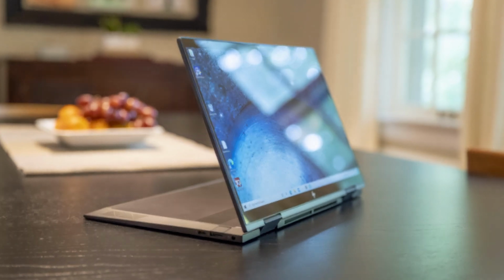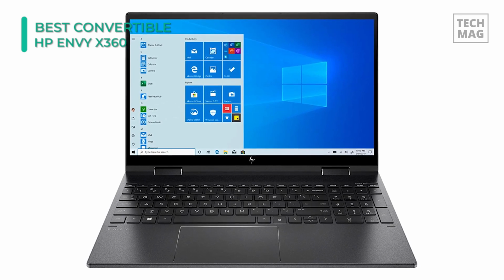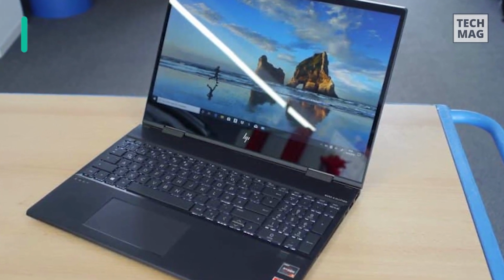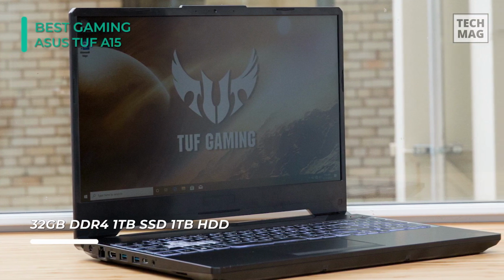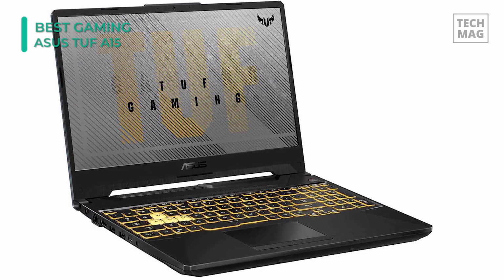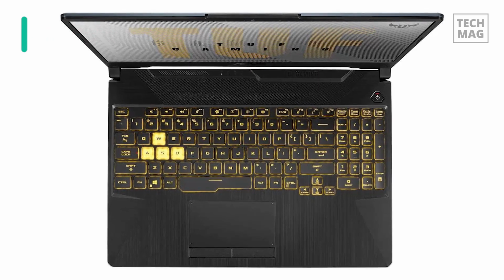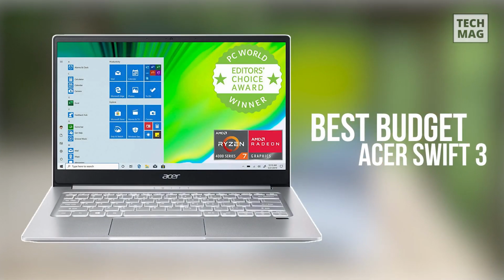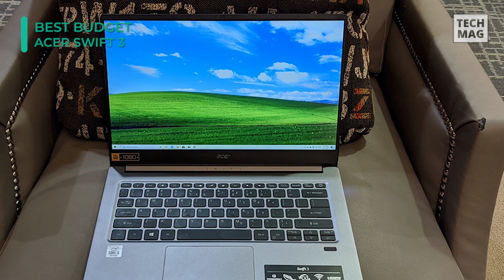Best Ryzen Laptop 2021 | AMD Powered Laptops Worth The Money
Check Out The Best Ryzen Laptop 2021 Here!
► Best Convertible: HP Envy X360
► Best Gaming: Asus TUF A15
► Best Business: Lenovo ThinkPad X13
► Best Premium: Microsoft Surface Laptop 3
► Best Budget: Acer Swift 3

VIDEO GUIDE
00:00 Best Ryzen Laptops
00:18 Best Convertible
02:04 Best Gaming
03:51 Best Business
05:43 Best Premium
07:14 Best Budget

Let's start the video with the best convertible option, which is the Hp Envy x360. The past HP Envy x360 was a solid player, but the 2020 model and its 4000-series AMD CPU is a fantastic value at below $1,000. The 13.3-inch touchscreen display is bright and clear, and the handy 2-in-1 folding form factor enables you to experience your content in various forms. While gamers will still need to look at more options according to thier requirements, the HP Envy x360 has unbeatable performance for this price range that will be more than enough for the vast majority of users.  Operating with a 2.0 GHz AMD Ryzen 5 4500U quad-core processor and 8GB of 2400MHz DDR4 RAM, this notebook runs many programs simultaneously without encountering slowdowns. For portability, it measures 0.9" thin and weighs 6.41 pounds. There's also a 256GB PCIe NVMe M.2 solid-state drive that gives fast storage for your videos, photos, documents, and other data. The 15.6" WLED-backlit IPS screen presents colors precisely and features seeing angles of 178° and a Full HD 1920 x 1080 screen resolution driven by the combined AMD Radeon Vega 8 graphics. The ENVY x360 can extend the onscreen workspace to your external monitor or TV via its HDMI port or DisplayPort 1.2 through USB Type-C. The display also offers edge-to-edge touch support, so you'll be able to employ the multi-touch gestures included in Windows 10 Home, enabling you to swipe, tap, and resize apps at your preference.

The Asus TUF line is recognized for its solid midrange gaming workstations at ambitious prices, and the Asus TUF Gaming A15 lives up to that name. This is amongst the least expensive NVIDIA GeForce RTX 2060 laptops available and gives strong graphics performance as a result. Recognition to the AMD 4000-series CPUs, it isn't a failure in that area either, and it comes at a much more affordable rate than many of its competitors. Naturally, there are some tradeoffs, and the A15 is neither the thinnest nor the most volatile laptop around at just over five pounds, but Asus has managed to narrow it down slightly since last year with lighter bezels. If you are looking to pay right around $1,000 on a gaming laptop and need the best graphics card available, this is presumably the right choice for you. Specs-wise, it's provided with a 2.9 GHz AMD Ryzen 7 4800H eight-core processor, a 512GB NVMe PCIe M.2 SSD, 16GB of DDR4 memory, and an NVIDIA GeForce GTX 1650 Ti graphics card. With these linked, the system will be able to boot applications quickly as well as operate graphically demanding games. Its 15.6" display is made with an IPS panel highlighting a 1920 x 1080 Full HD resolution for clear details and a fast 144 Hz refresh rate for decreased blur. Its keyboard has customizable RGB backlighting, and other notable specialties include Wi-Fi 5, an HDMI port, Bluetooth 5.0, USB Type-A and Type-C ports, a webcam, microphones, speakers, and a combo audio jack. The operating system introduced is Windows 10 Home.